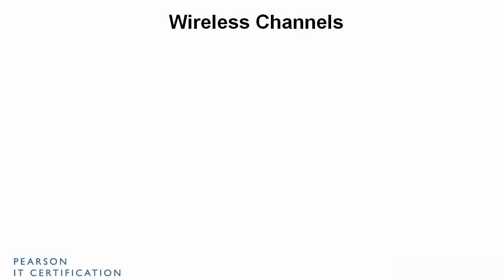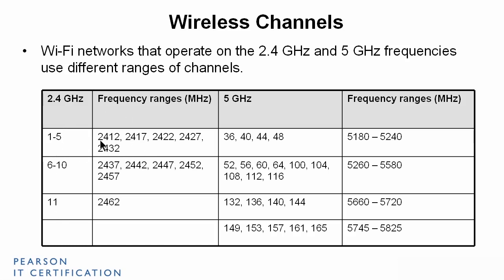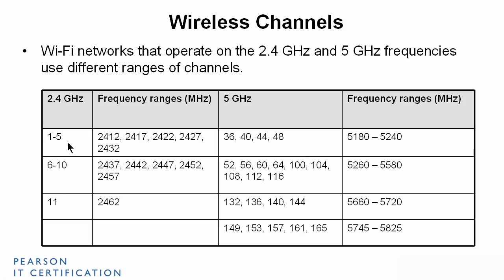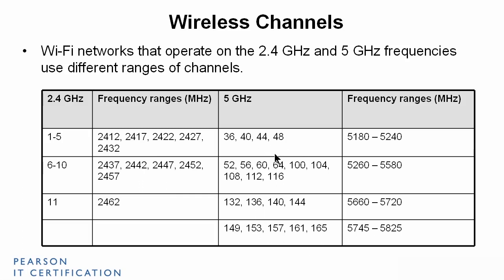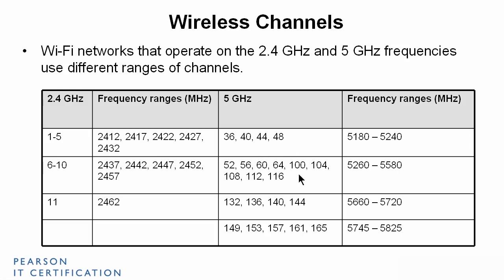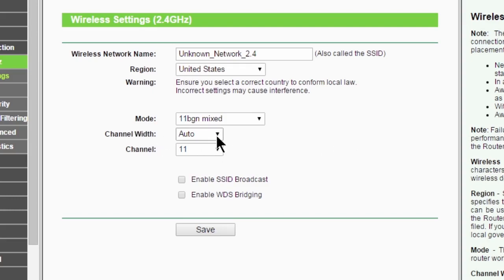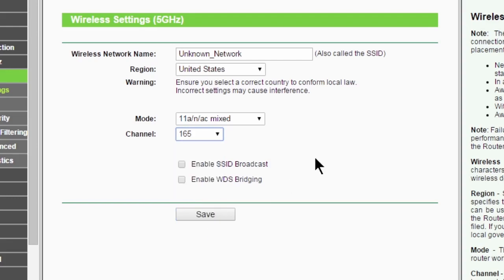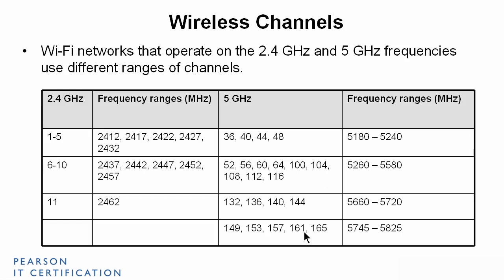003 11.2 Wireless Channels